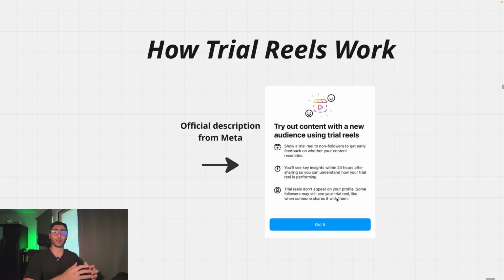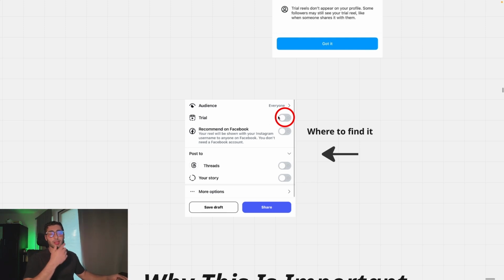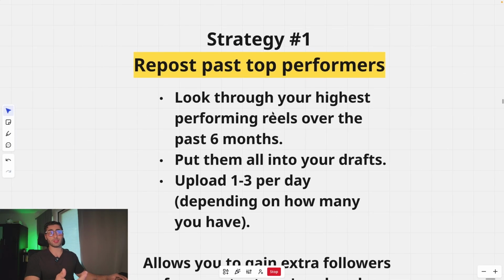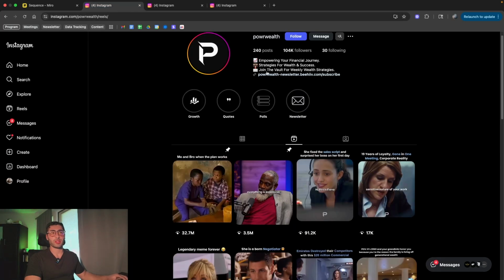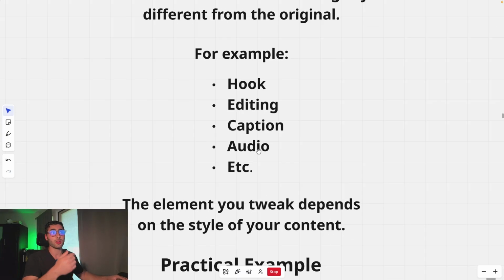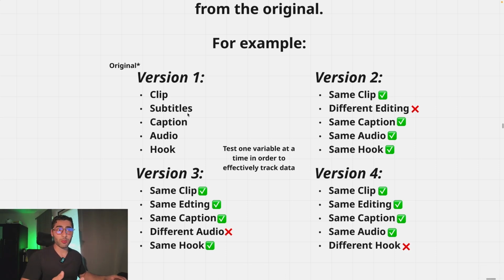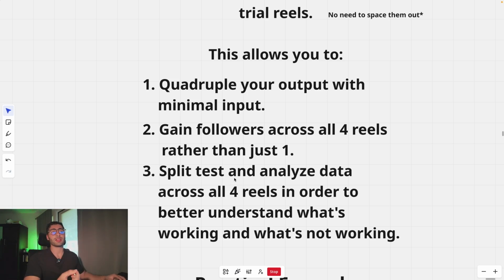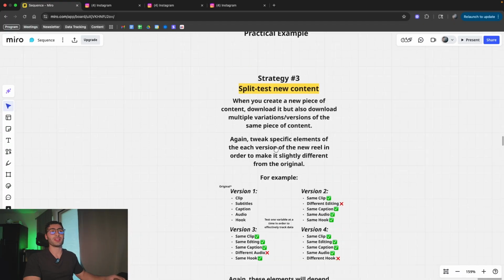How to Blow Up Your Instagram Theme Page Using Trial Reels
Work 1-1 With Me To Start/Scale Your Instagram Theme Page (Limited Spots Available)